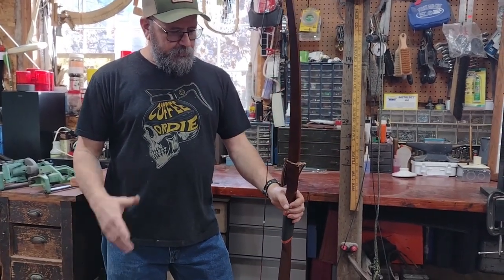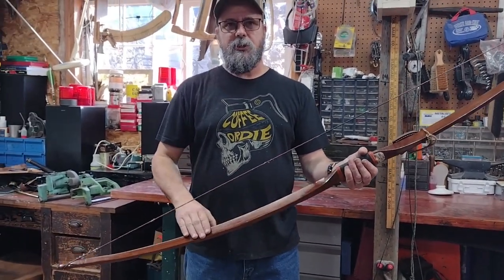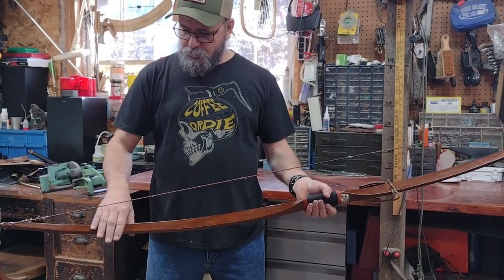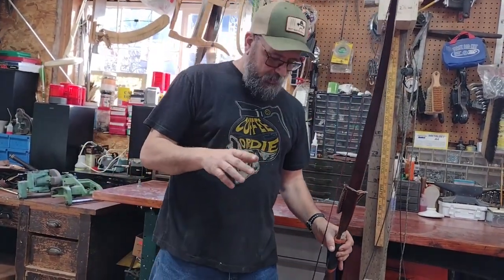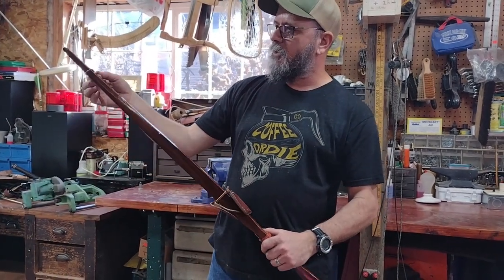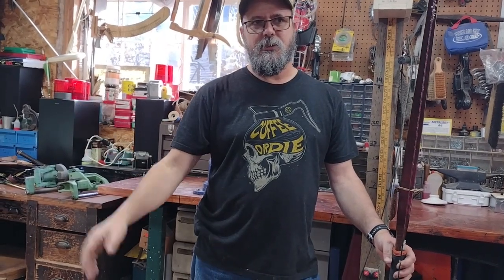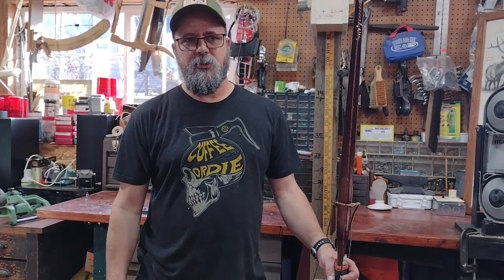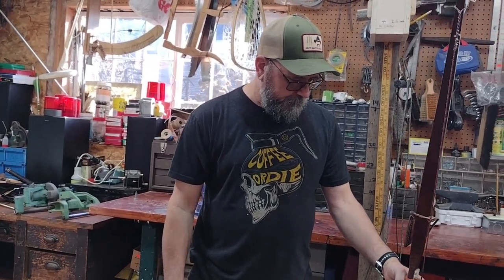Self-Bow Care: How To Take Care of Your Self-Bow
How and why to take care of your self-bow. Simple ways that have long lasting effects.